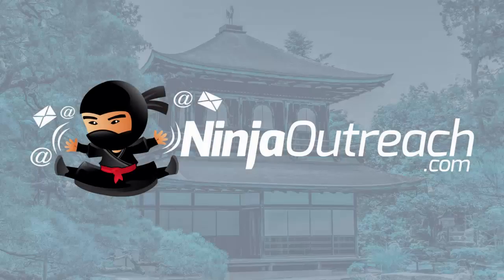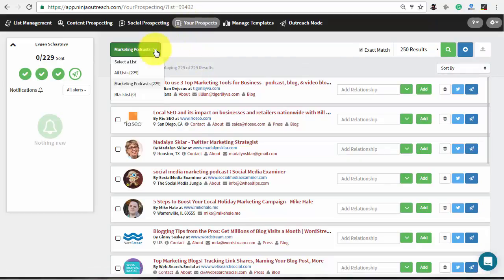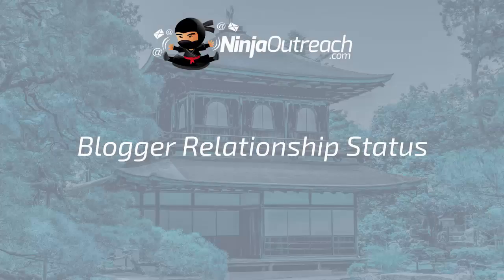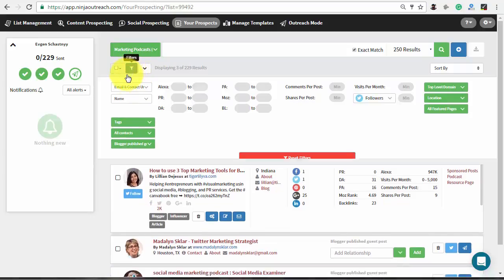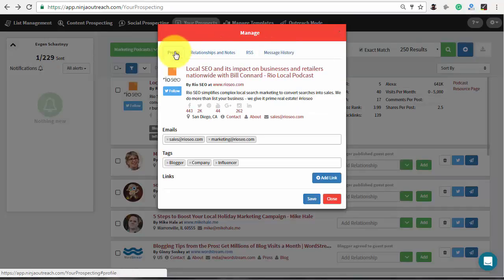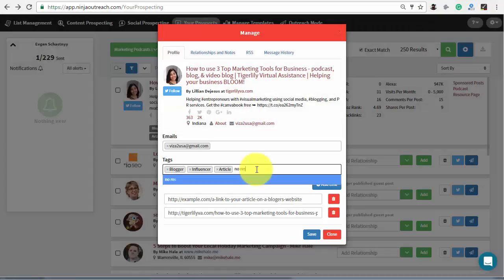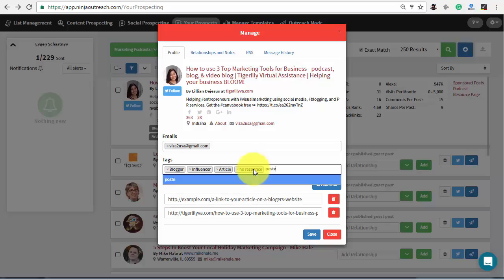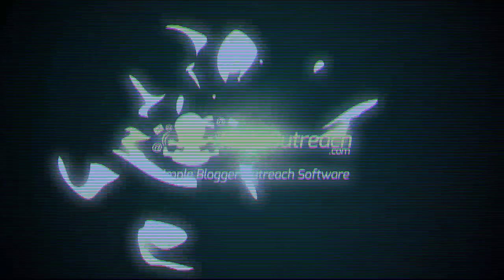How To Manage Any Outreach Campaign With NinjaOutreach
NinjaOutreach is a the all-in-one blogger outreach software created for marketers. It provides you with distinctive opportunities to search for prospects and reach out to them.

For this purpose, every user gets access to the Complete CRM features that will help to create and manage a successful outreach campaign. So, in this video, you will find out how to manage any outreach campaign with the help of NinjaOutreach.

For more detailed info about the tricks and tips of Outreach Management, see the original article

NinjaOutreach provides complete CRM features that will help you keep track of everything that’s happening with your outreach campaign.

Additionally, you’ll get tips and best practices that will help you manage any outreach campaign effectively.